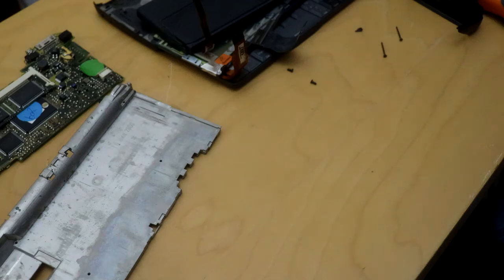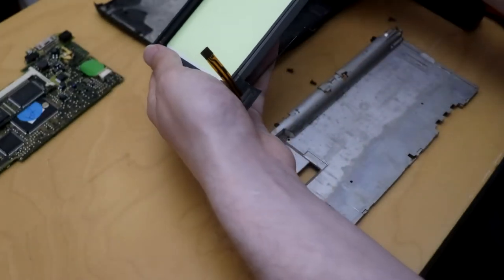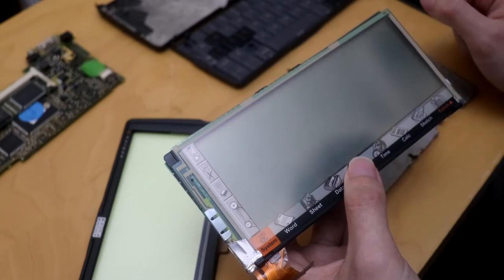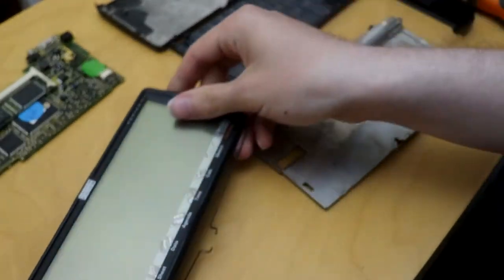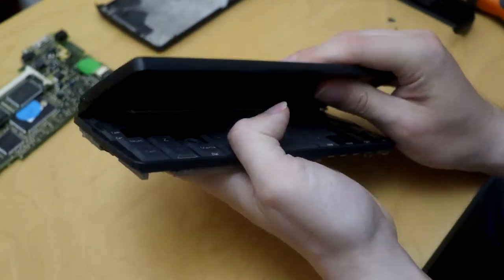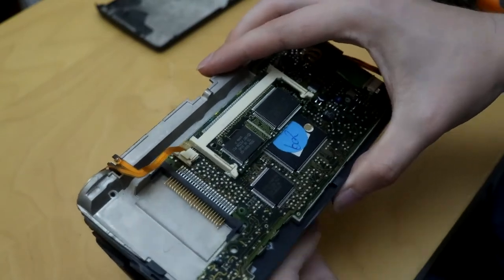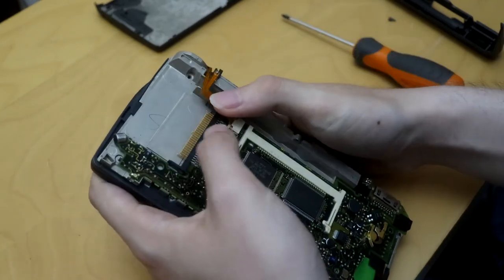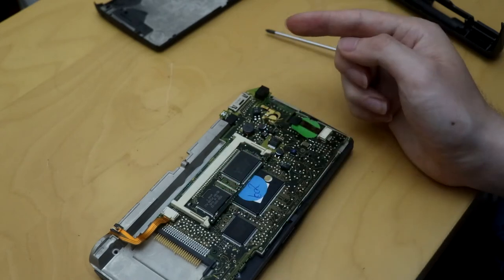Disassembly/Reassembly - Psion series: 5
Reassembling a Psion Series: 5 with some tips and rambling.

Psion fan? Join the Psion Users group!